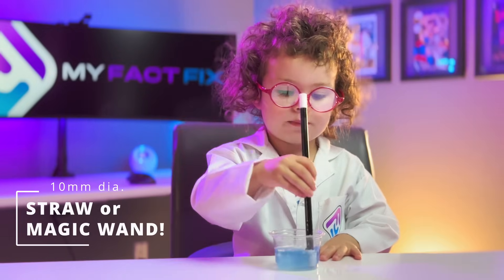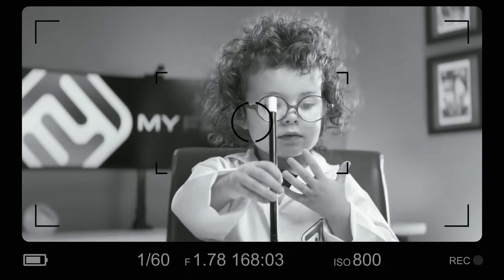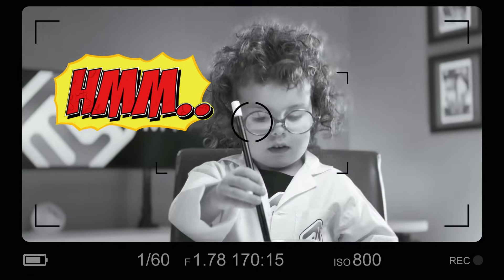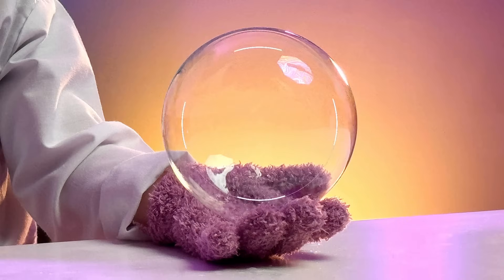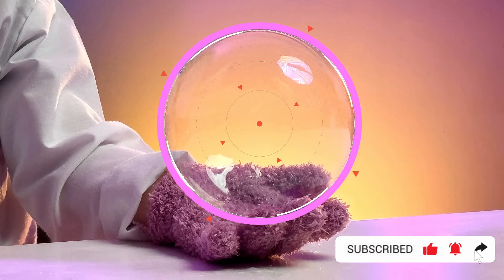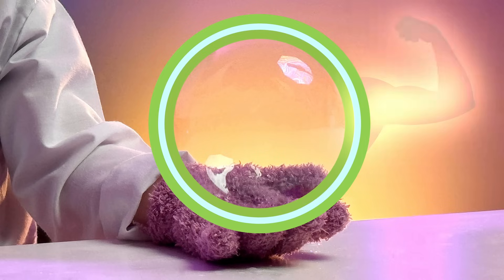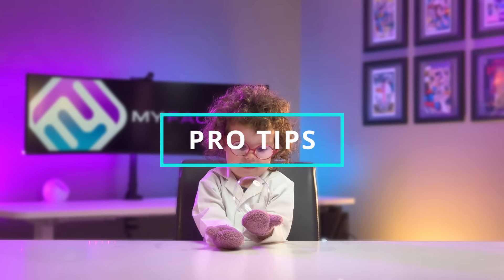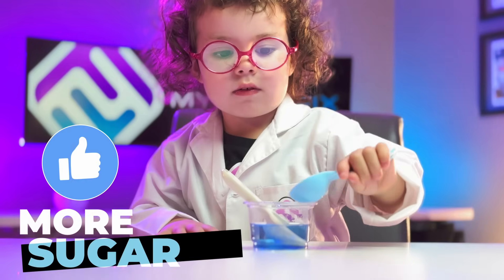Bubbles You Can HOLD!? | Fun Educational Activities for Toddlers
Like most people/kids, you've probably spent your life trying to catch bubbles... but never could!? Well we have good news for you... WE CAN SHOW YOU HOW TO DO THE IMPOSSIBLE! Check out this video and learn how HOLD YOUR OWN BUBBLES!

Looking for a cool new activity that will be engaging and help your kids learn something new? Kind of bored and looking for something to entertain your kids - and even have fun together?

THIS is a great and super fun activity to do with kids at home, with no cost, and they will learn something super cool at the same time!

Try it out and let us know how it went for you!

Jump to a specific part of our video!
0:00 - Do the IMPOSSIBLE!
0:16 - Here's What You'll Need
0:53 - HOW to Hold a Bubble?
1:04 - Types of Bubbles to Try
1:21 - WHY This Works
1:52 - Pro Tips
2:18 - Other Cool Activities